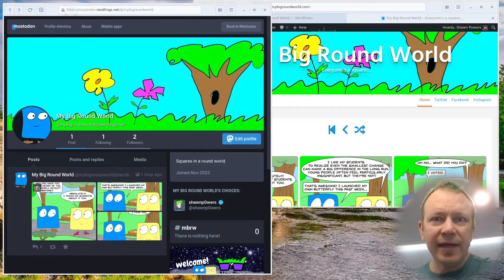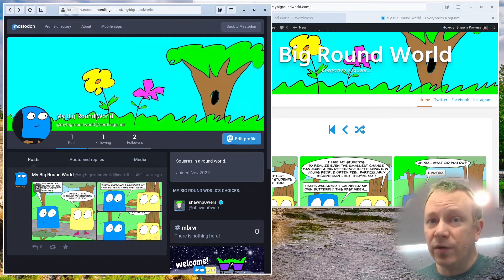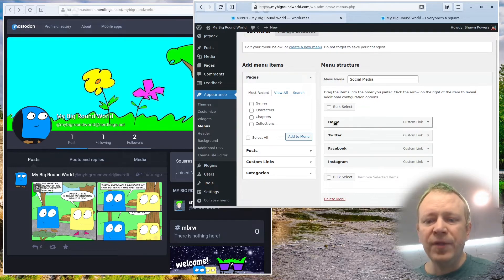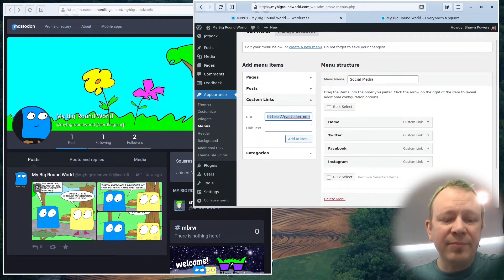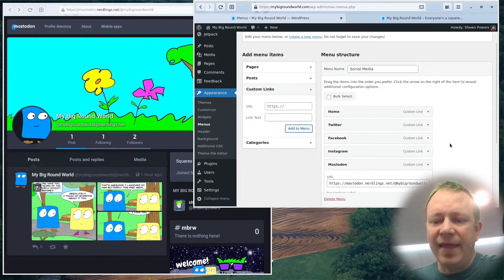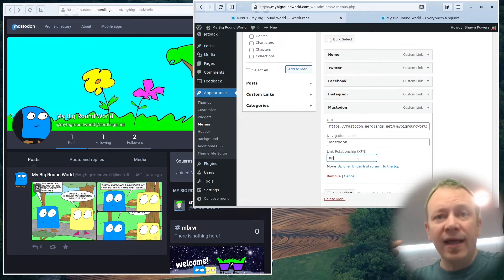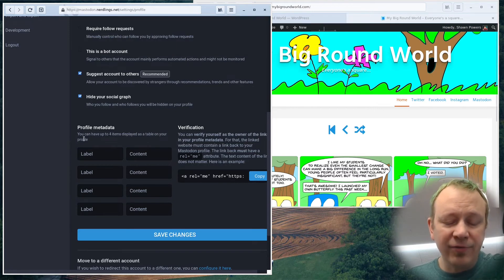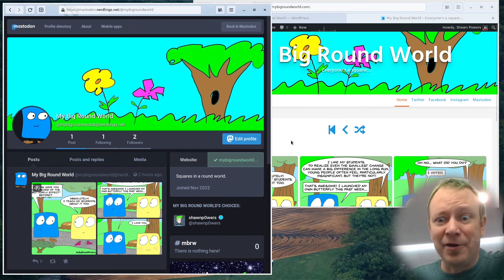Mastodon Verification (on Wordpress!)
Verifying a Mastodon account requires adding some HTML code to your official website. But with products like Wordpress, it's not obvious how to add raw HTML code!

This is a quick video showing how to add the required rel="me" tag to your Wordpress site in order to get a verified green checkmark on Mastodon.